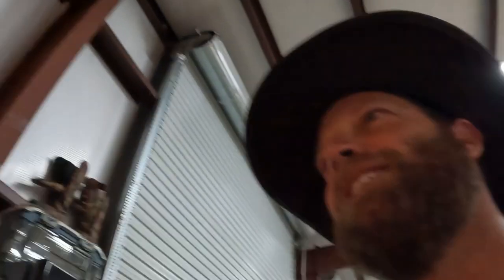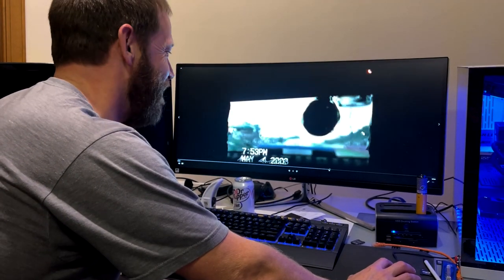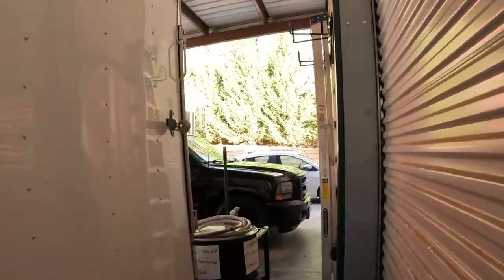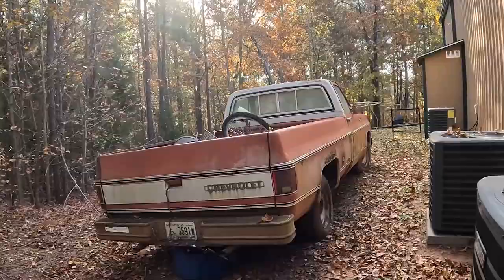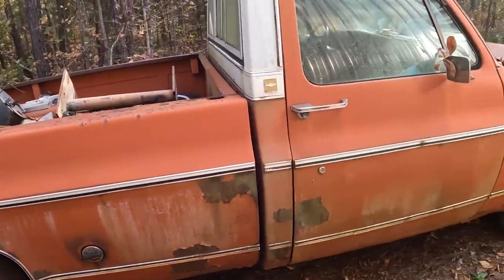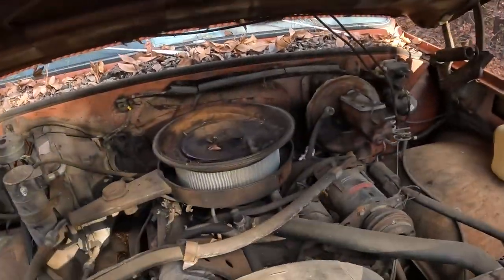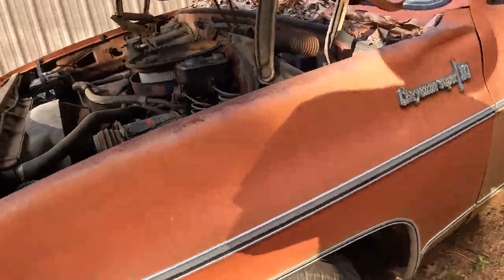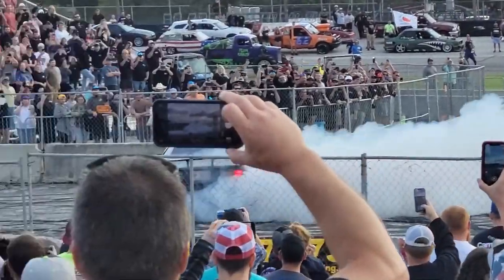Stevie Fast Jackson debuts "Project Ronnie" New Build - Episode 1 - Help Me Choose a Path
Stevie Fast Jackson Debuts his new build project  "Ronnie" - Episode 1 - Help Me pick a path and components for this build. Put suggestions and tips in the comments section.